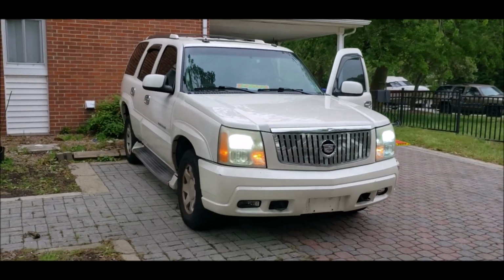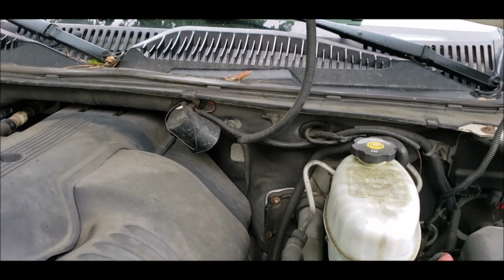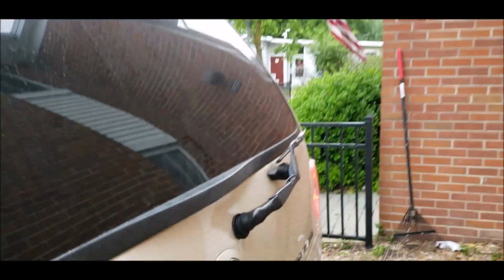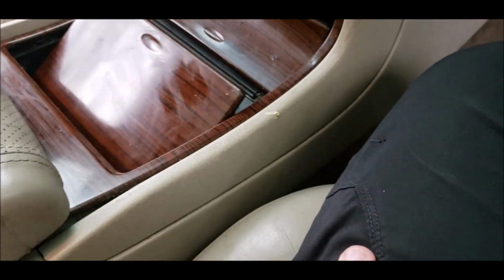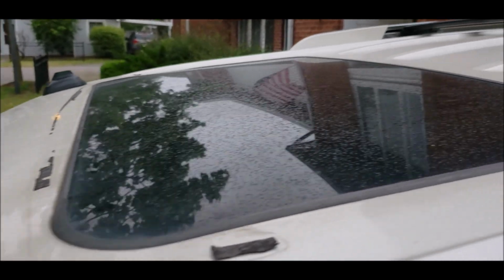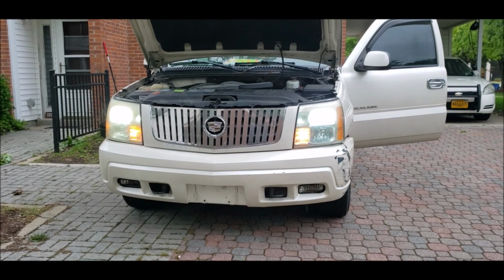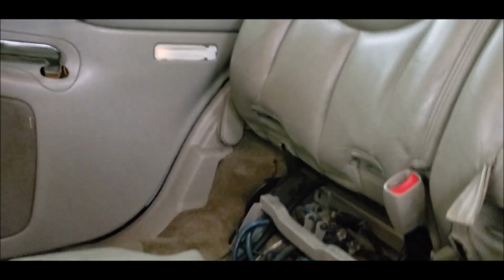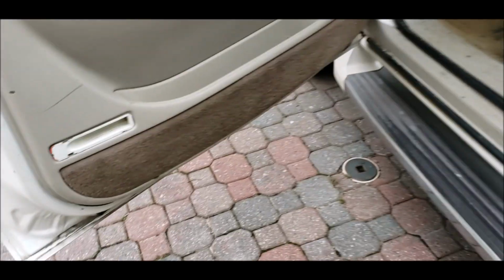2003 Cadillac Escalade $2500